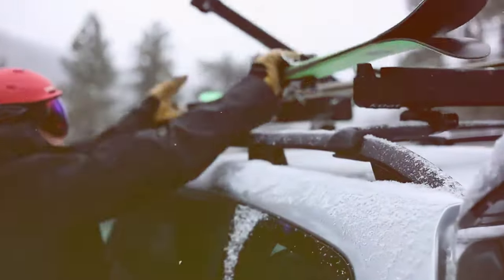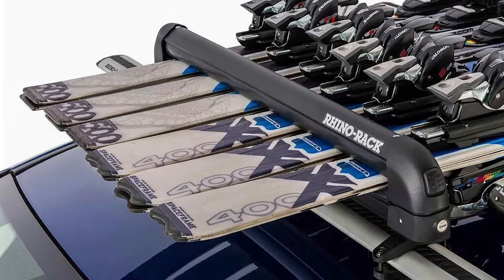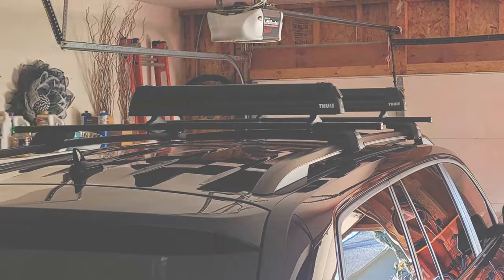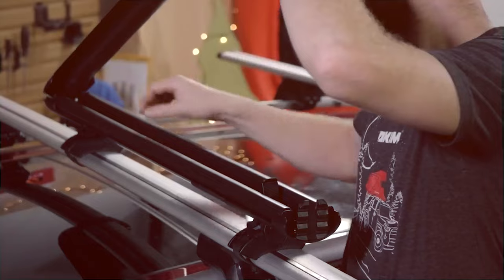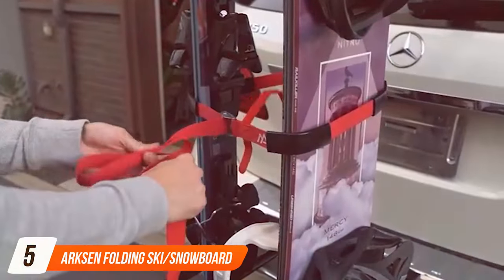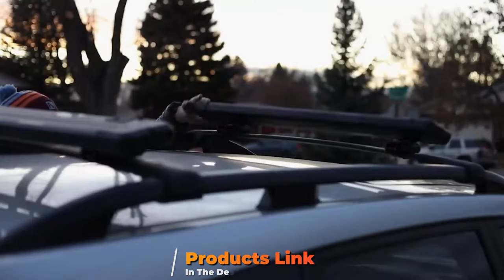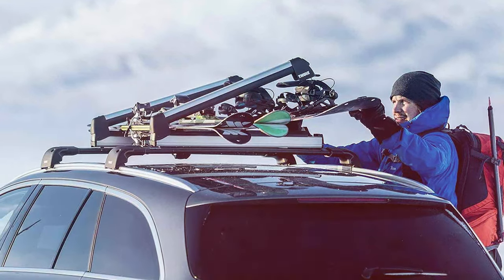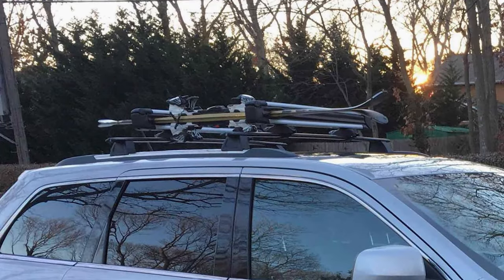7 Best Ski Racks for Winter Adventures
Top 7 Best Ski Racks in 2024

Links to the Best Ski Racks we listed in today's Ski Rack review video:

1 . Rhino-Rack Carrier for Skis
2 . Thule Universal Ski & Snowboard Rack
3 . YAKIMA FatCat EVO 6 Ski Roof Rack
4 . AA Products Inc. Universal Ski Roof Rack
5 . Arksen Folding Ski/Snowboard Rack
6 . Kuat Switch 6 Ski/Snowboard Rack
7 . Thule SnowPack Ski/Snowboard Rack

What are the Best Ski Racks in 2024?

In today's video we reviewed the Top 7 Best Ski Racks on the market in 2024. We made this list based on our personal opinion and we ranked them in no particular order, after doing our research based on their prices, quality, durability, brand reputation and many more.

After watching this video you will know which are the best budget, top selling and top rated Ski Rack on the market today.

If you choose from this list you can be sure that you buy one of the best Ski Racks available today.